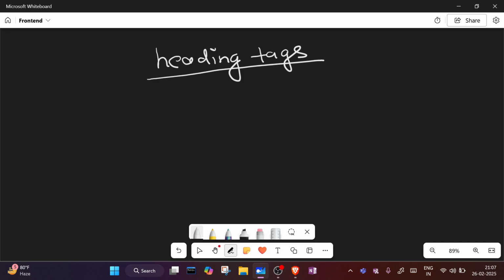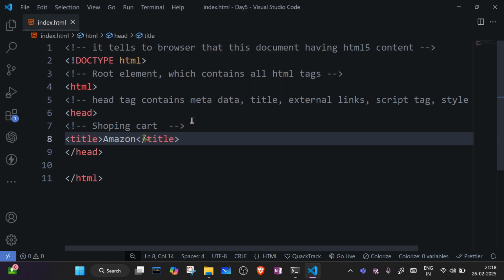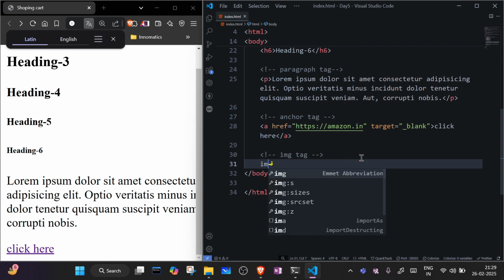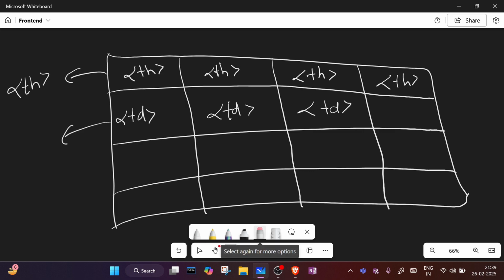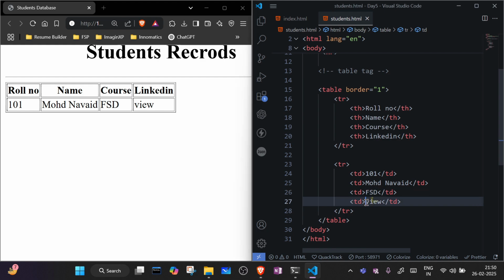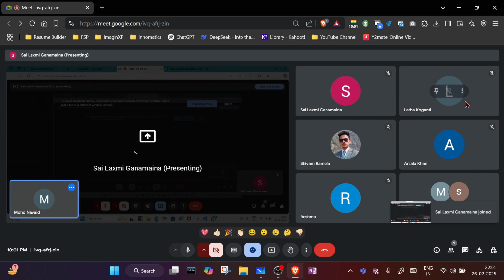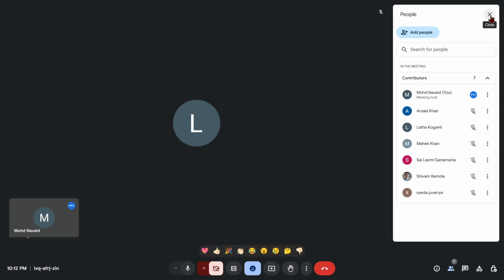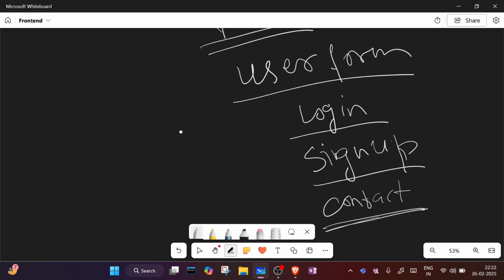Part 6: Hands-on HTML Practice 🧑‍💻 | Use b, i, strong, s Like a Pro (2025)